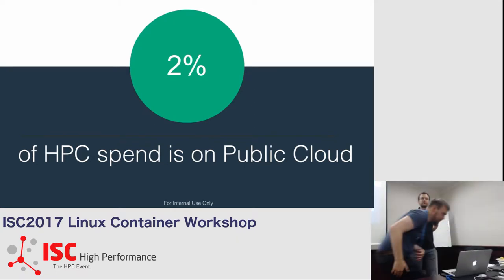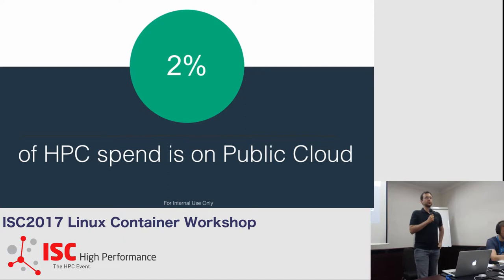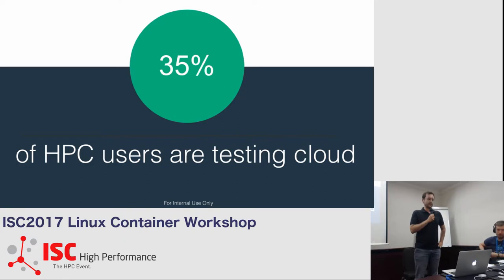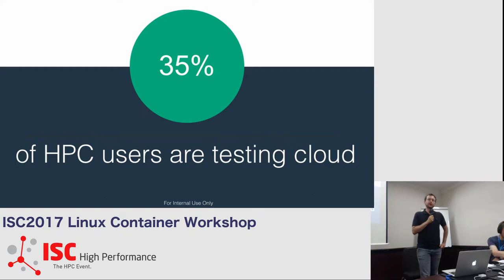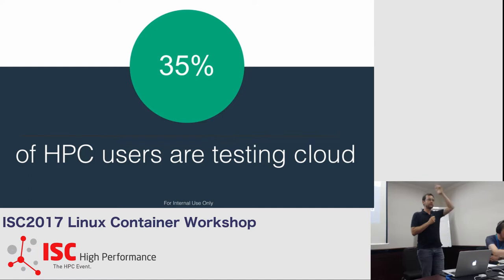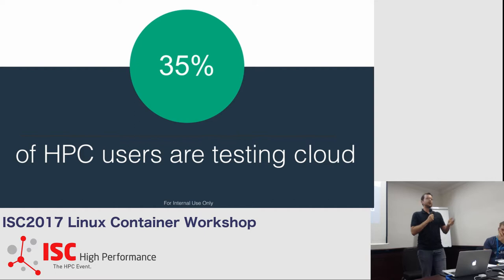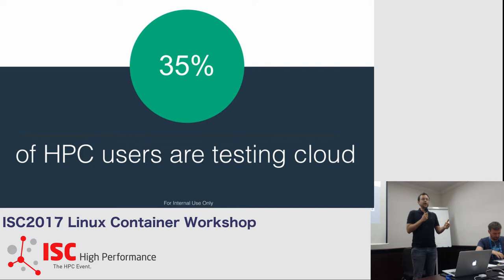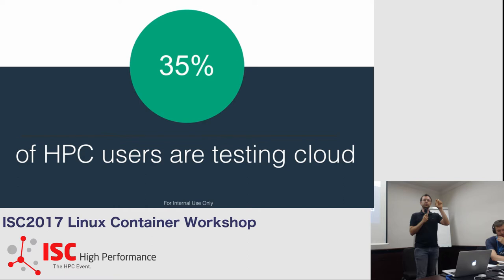Ubercloud-Demo and HPC-in-the-Cloud discussion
Burak gives a demo of Ubercloud and discussing HPC in the cloud with the other speakers and the audience.